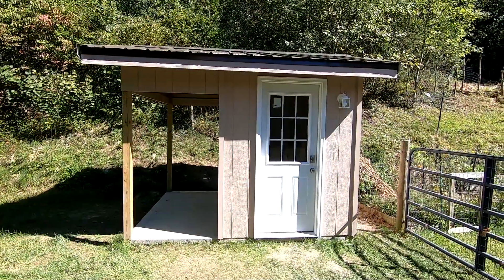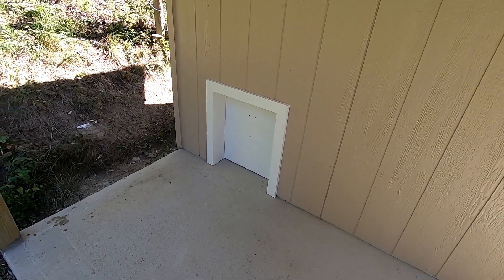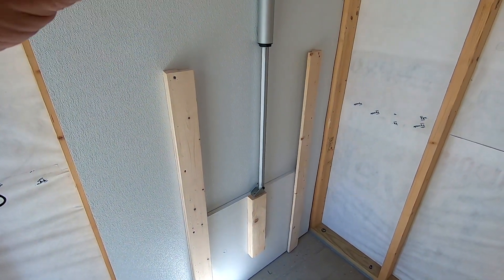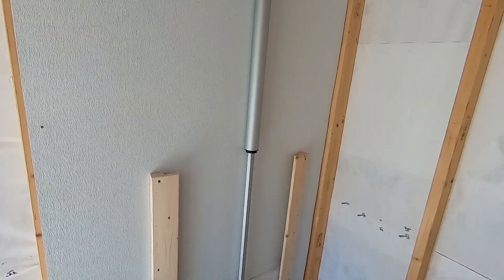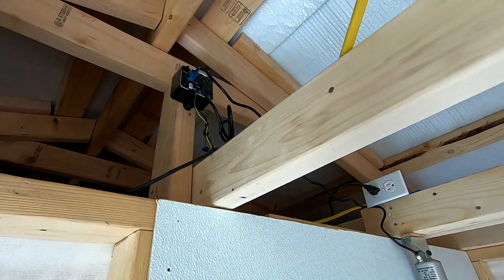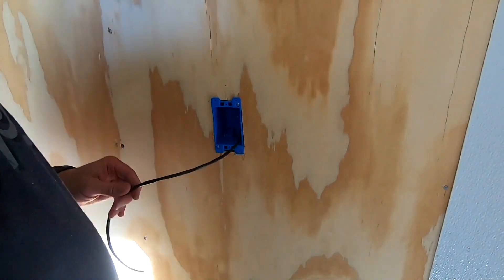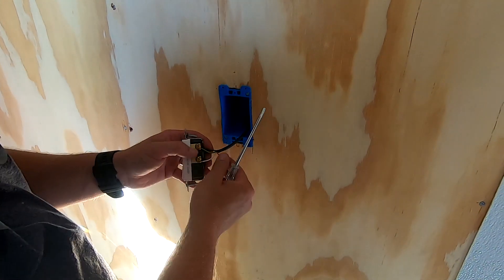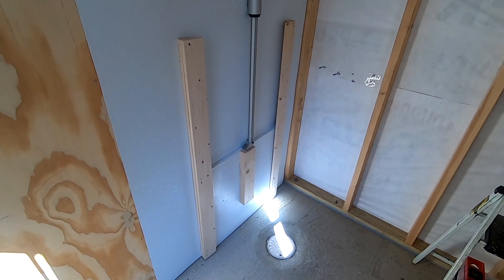How To Build A Remote Actuated Dog House Door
Just a quick video showing how I constructed a remote controlled dog house door.  The idea is to allow you to be able to let the dog out of the house from a distance.  The electronic parts that I used to build the door are listed below.  Questions or comments are welcomed and appreciated.
Linear Electric Actuator 12V – (24 in. / 22 lbs.) | High Speed
GAMA RF Remote Control Reverse Polarity 12VDC Motor Control with Auxiliary Switch Input
Mounting Bracket Set BRK-15 for Linear Actuator
Leviton 56081-2W, White Switch
4 Conductor Wire (Optional)